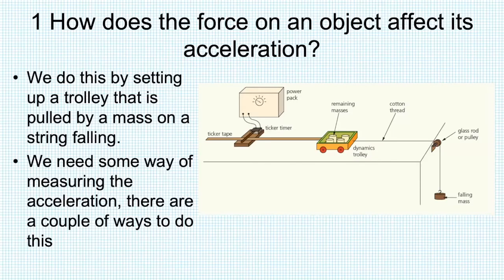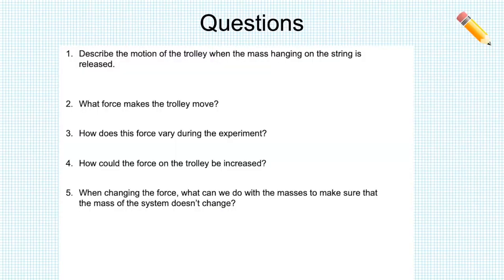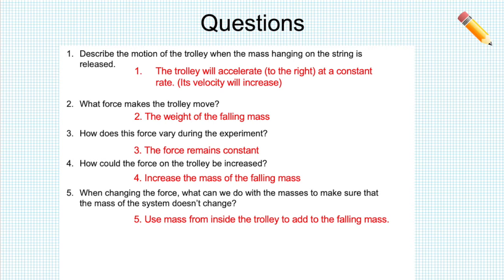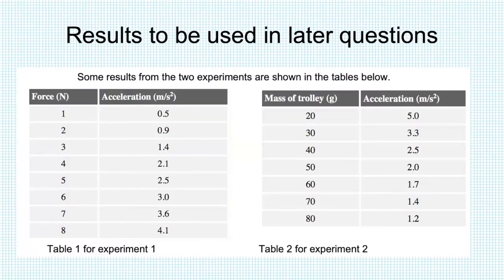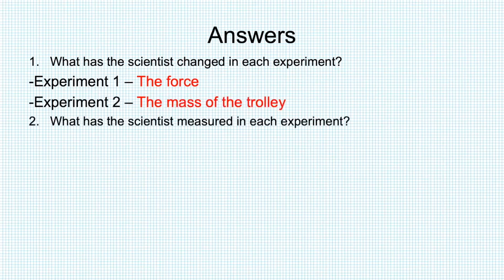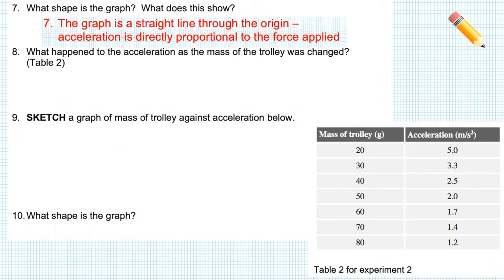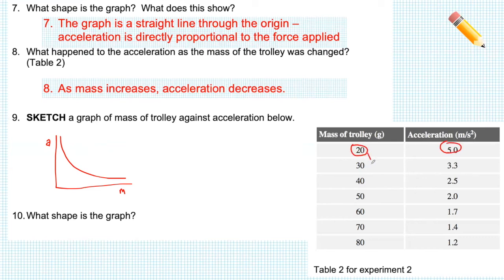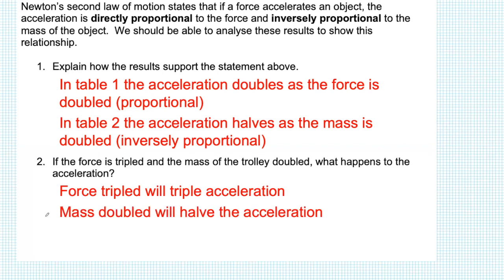Acceleration Required Practical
This video accompanies a lesson about the AQA required practical investigating Newton's 2nd Law.

Links to videos that further explain this practical
Video links
Video 1 - youtu.be/X9ytmS2HxfY
Video 2 - youtu.be/9WdTzubd89M
Video 3 - youtu.be/ugzjeggjznw